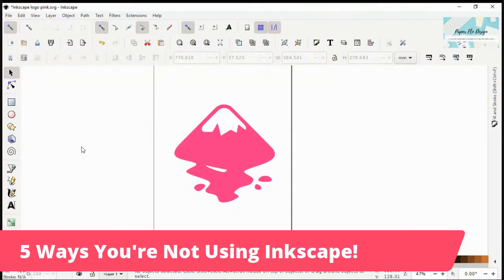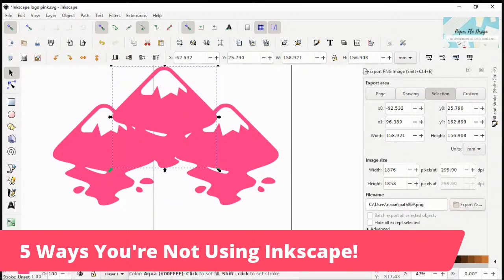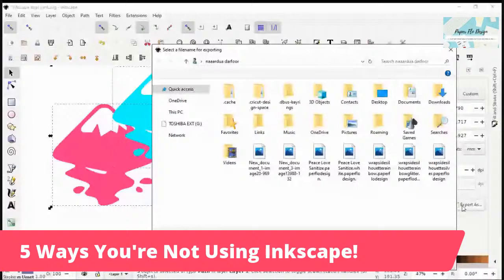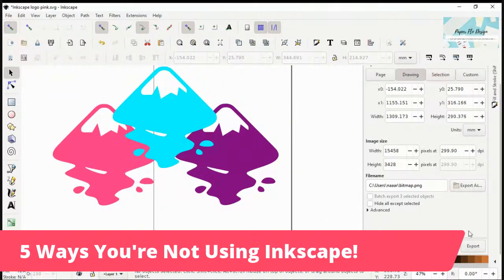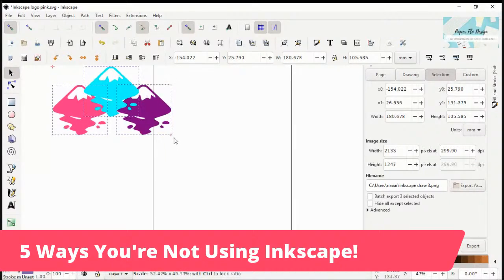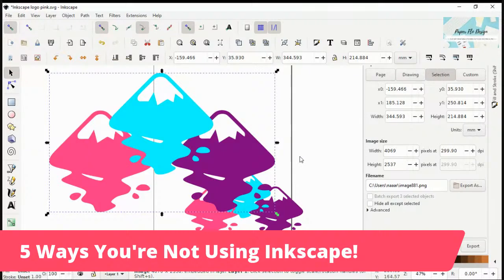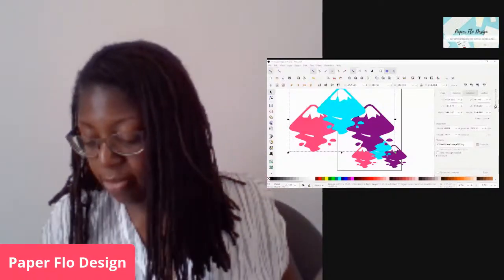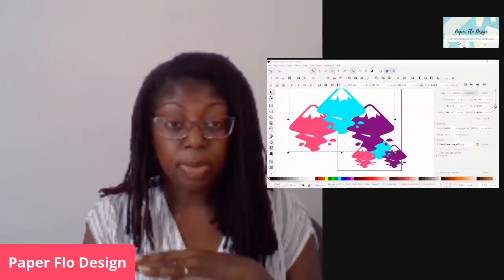5 Ways You're Not Using Inkscape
Want to learn about 5 ways that you're probably not using Inkscape? Do you know all of the types of digital files that you can make with Inkscape?